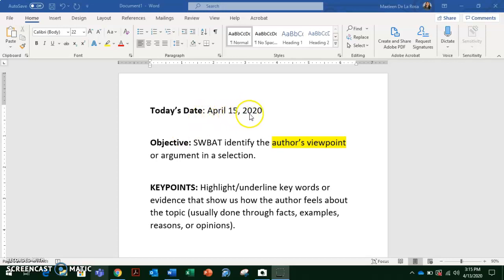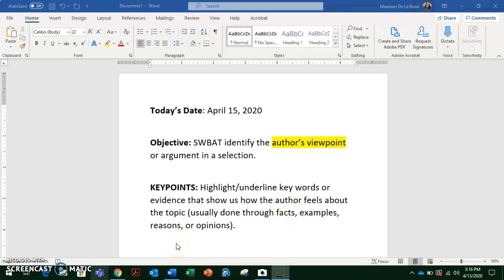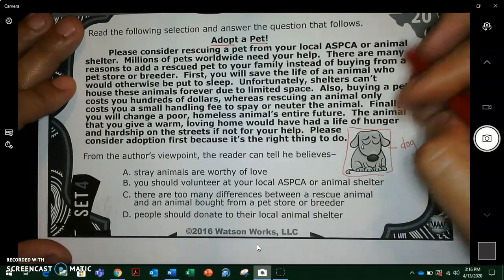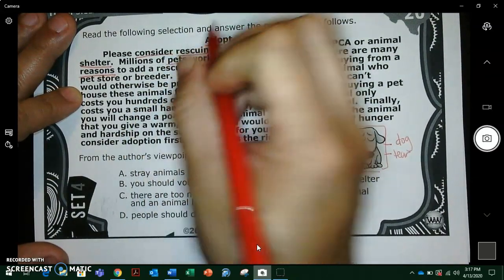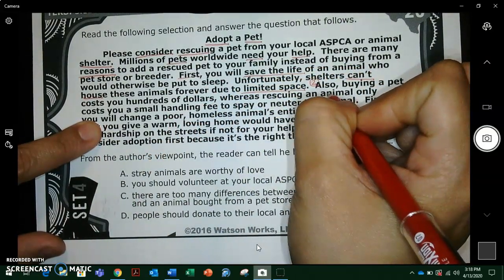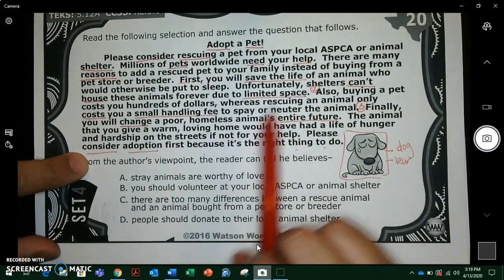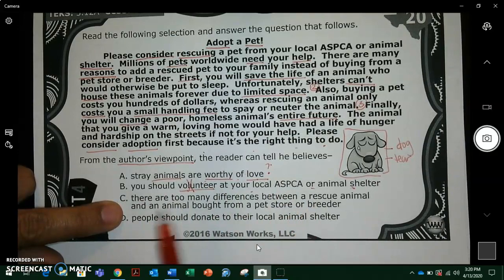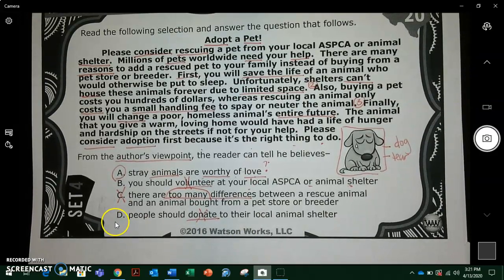4/15 - Author's Viewpoint